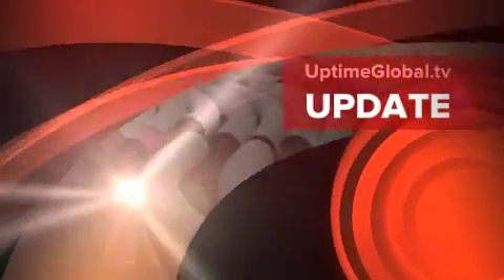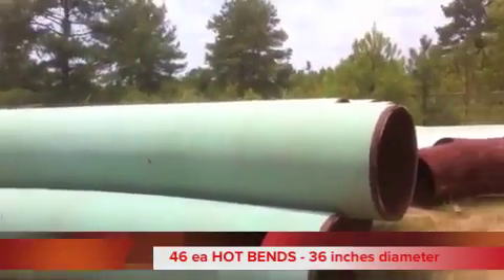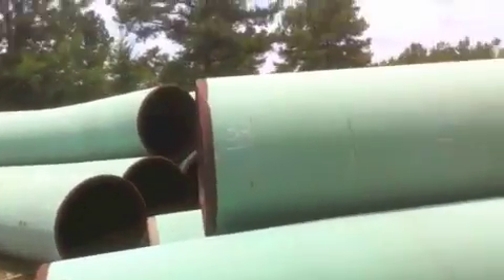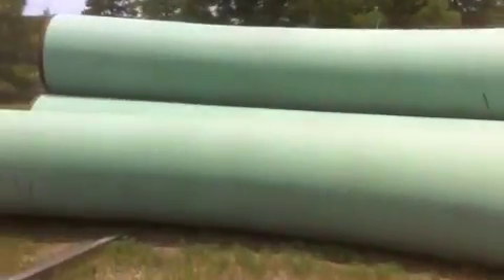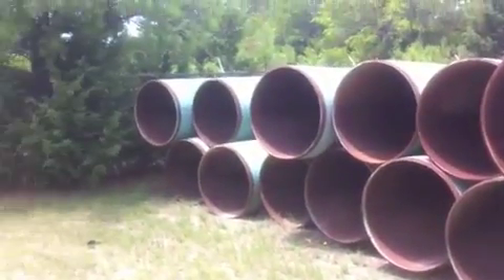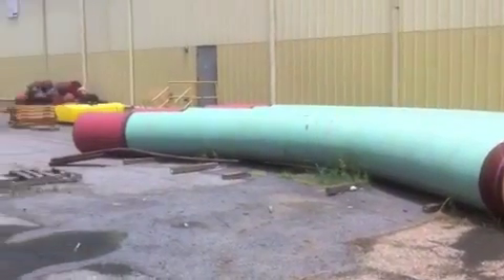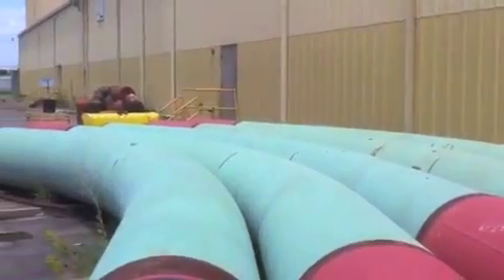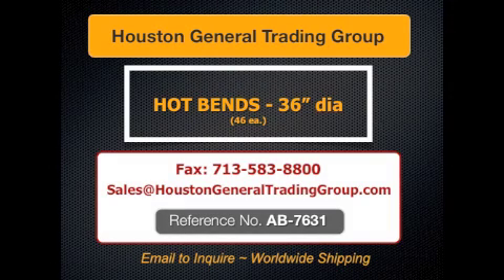Hot Bends for Power Plants and Process Plants | AB-7631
Houston General Trading Group, with worldwide headquarters in Houston, Texas, is pleased to announce the availability of 46 each hot bends. Size is 36 inches.

Hot bends are only used where the radius needs to be relatively short. They are seldom used on a pipeline. You need long graceful bends in a pipeline so any "pigs" will travel through the pipeline easily. The sharper bends that you get with hot bending will not accommodate any type of pig other than a spherical one.
Hot bends are more commonly seen in power plants and process plants.
Inspection certificates include chemical composition, tensile test, bend test, charpy impact test, hardness test, and micro test.

The hot bends are 36 inch outside diameter x three quarter inch diameter.